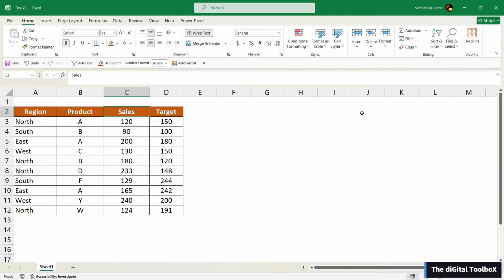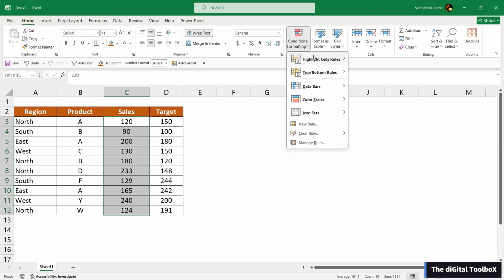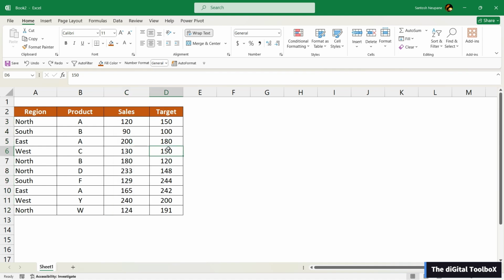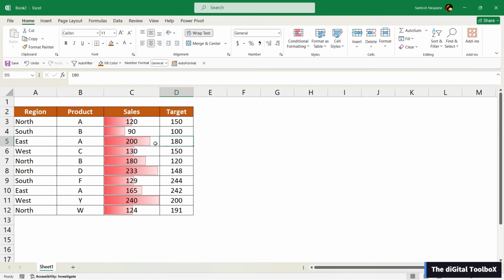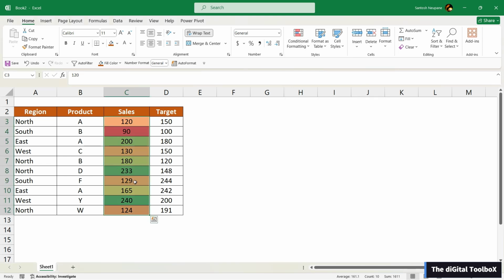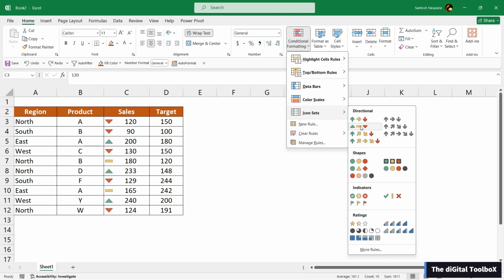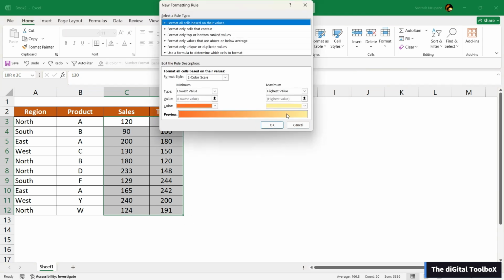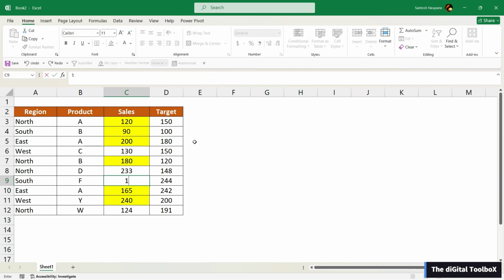Visualize Your Data with Excel CONDITIONAL FORMATTING Like a Pro!!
Unlock the power of Microsoft Excel with our step-by-step guide on Conditional Formatting! Whether you're a beginner or looking to sharpen your skills, this video will teach you how to effortlessly highlight key data, identify trends, and make your spreadsheets visually stunning. Learn how to set up custom rules, use formulas for dynamic formatting, and apply professional design tips to make your data stand out.

4